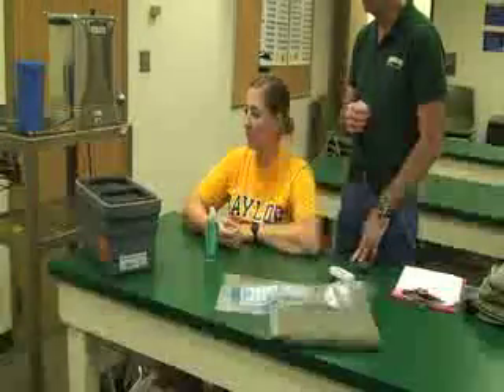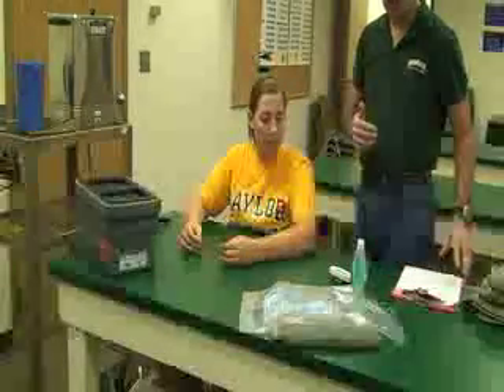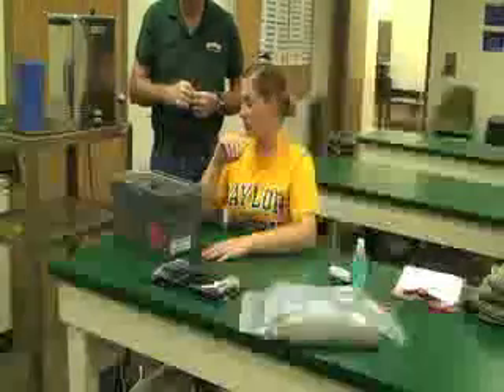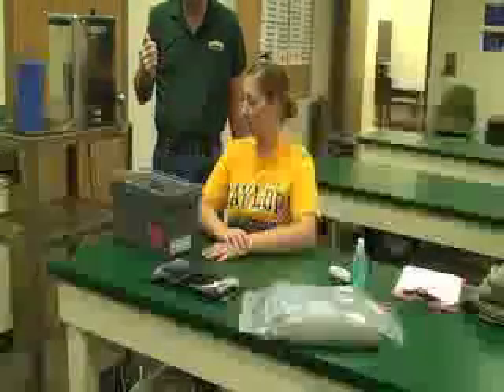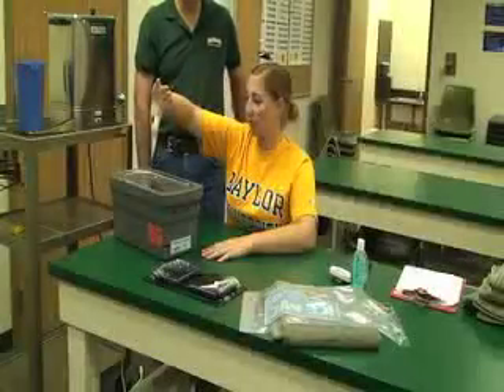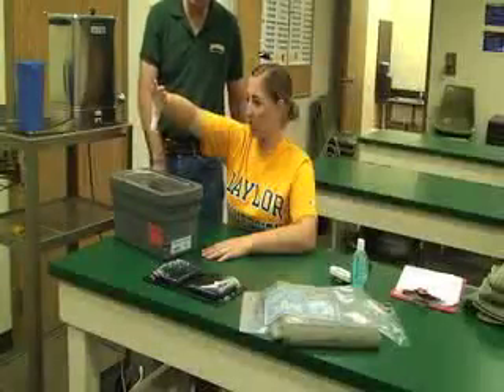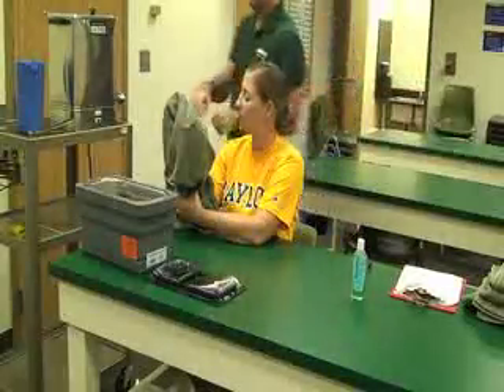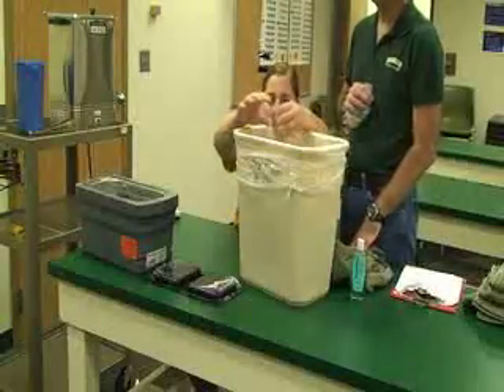Modality - Paraffin Bath Application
This video describes how to apply the paraffin bath (ie, dipping and immersion methods) to a patient's thumb.  Please refer to other books and references for more specific application theory (ie, indications, contraindications). Author: Dr. Donald Fuller, PhD, ATC (Life University; Marietta, GA).